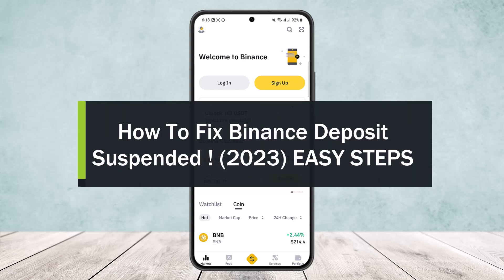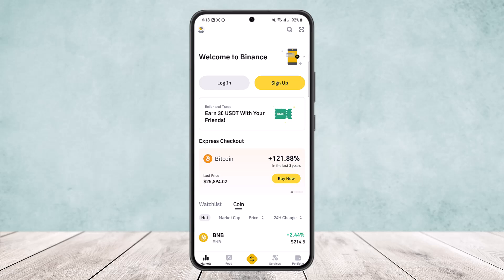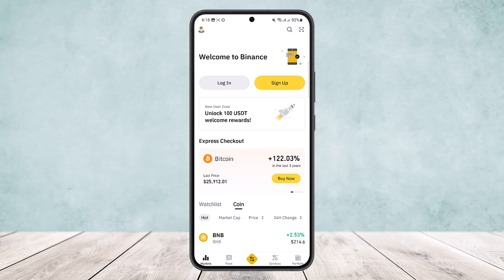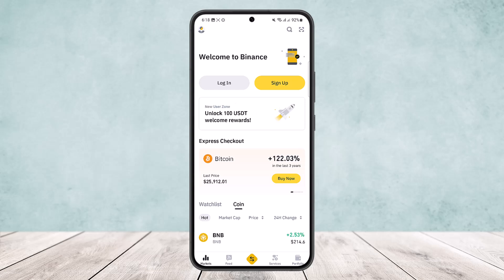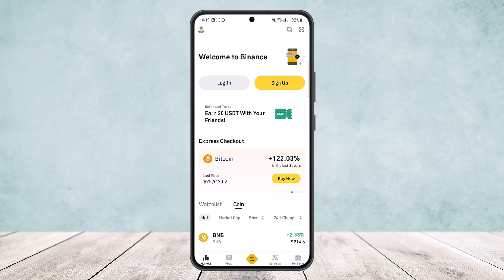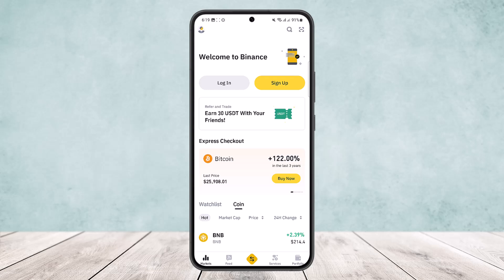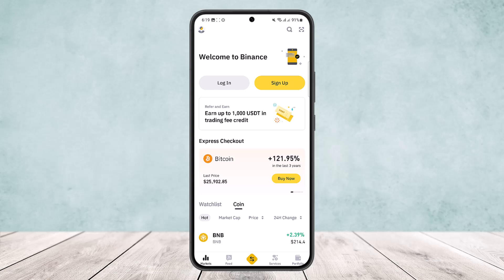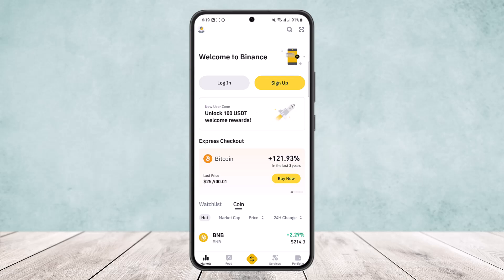How To Fix Binance Deposit Suspended !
In this tutorial video, I will simply show you how to fix Binance deposit suspended. So just make sure to watch this video till the end.

~ Video Chapters:
0:00 Introduction
0:08 Why This Happens
0:22 Reminder
0:34 Ultimate Solution
1:22 Outro